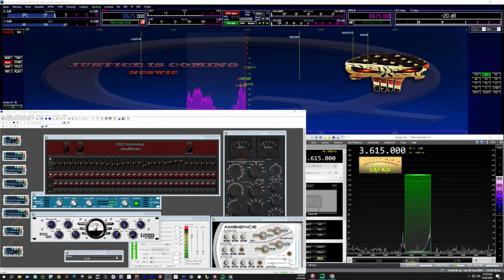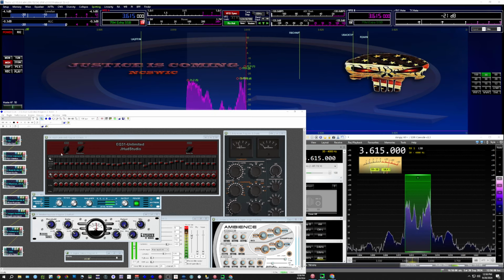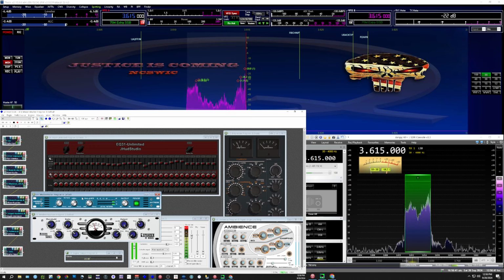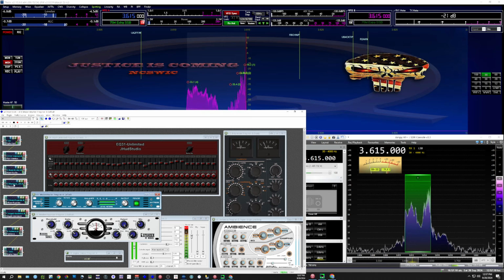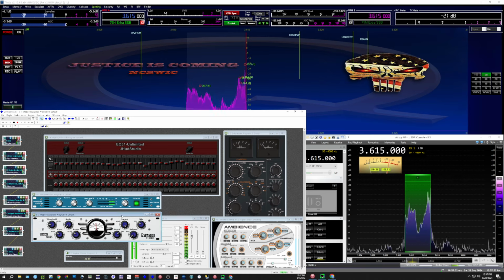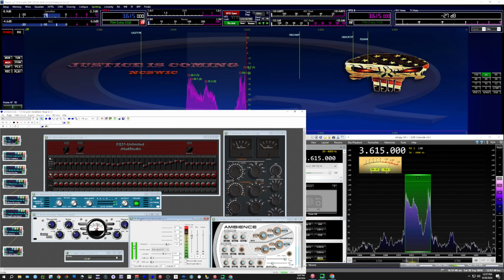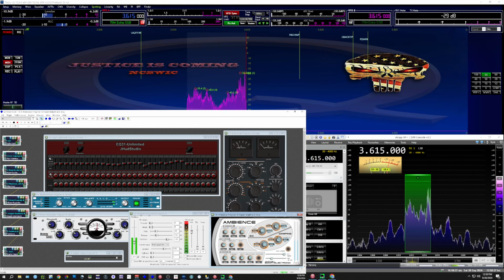BIG AUDIO WITH VST HOST: A BRIEF OVERVIEW WITH A QUICK 4K PROFILE I SLAPPED TOGETHER FOR KF2GG